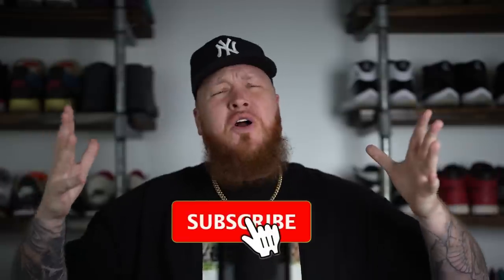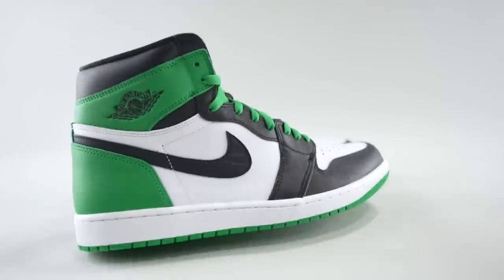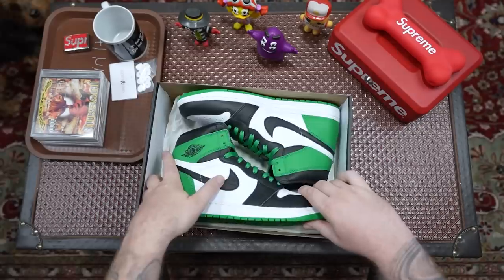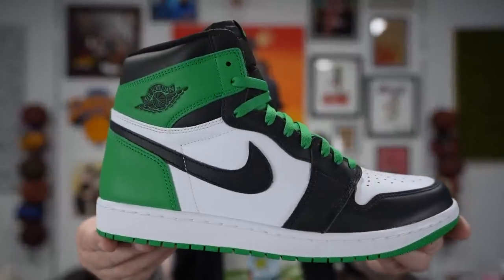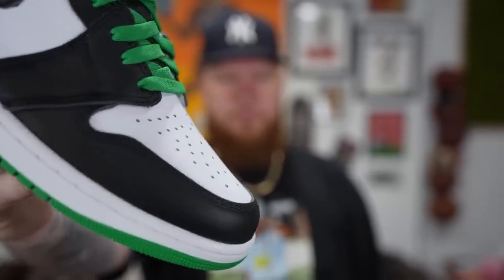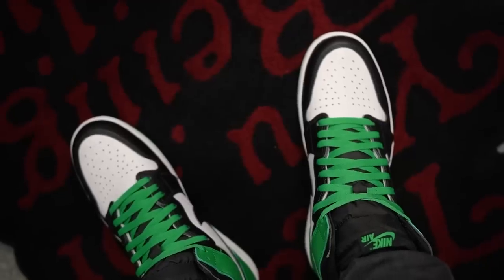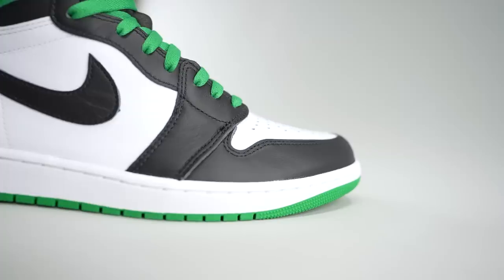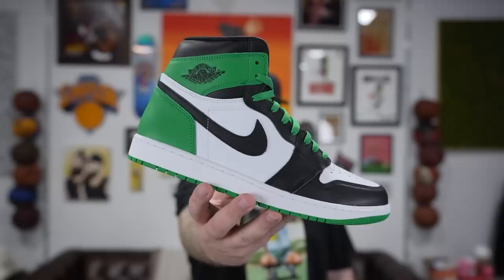ARE THE JORDAN 1 LUCKY GREEN SNEAKERS WORTH BUYING?! (Early In Hand & On Feet Review)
CONNECT WITH FOAMIE ON TIK TOK!

CONNECT WITH FOAMIE ON INSTAGRAM!